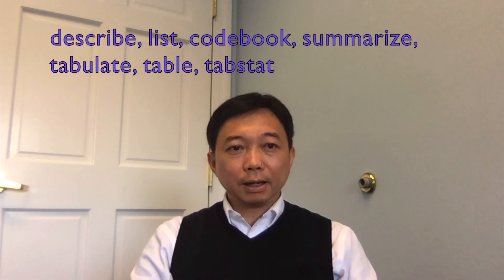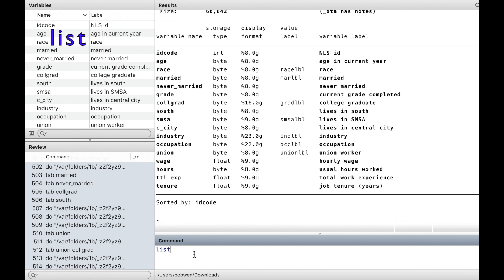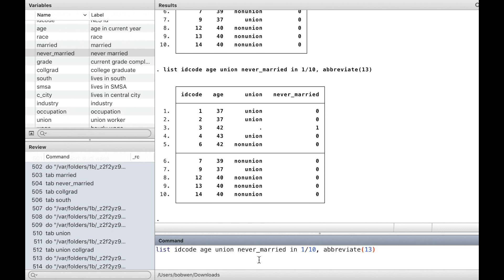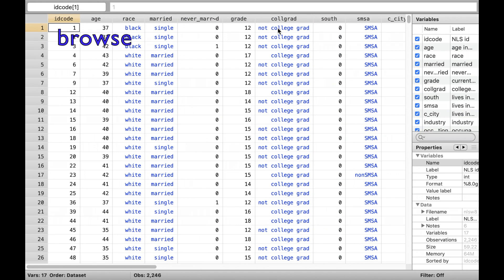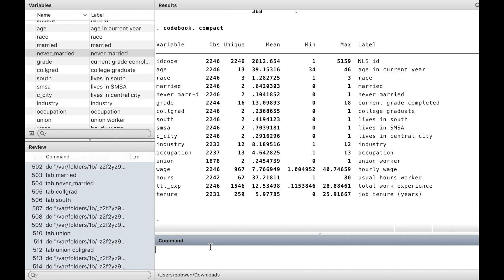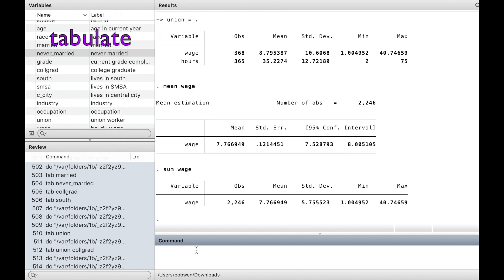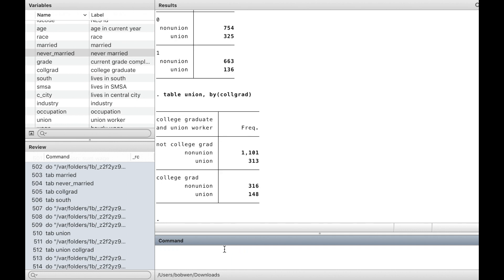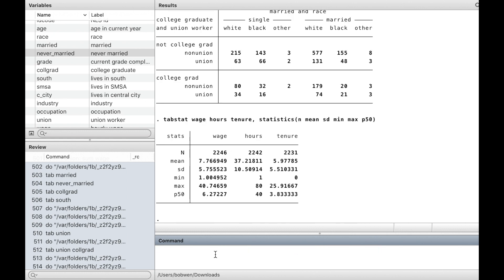Stata Basics 1: Summary Statistics (English version)--summarize, tabulate, tabstat, etc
The seven commands for summary statistics: describe, list, codebook, summarize, tabulate, table, tabstat.
The codes in this video:

.clear
.cls
.sysuse nlsw88.dta, clear

 *** Describe ***
.describe
.describe, fullnames

 *** List ***
.list in 1/10
.list idcode wage union in 1/10
.list idcode wage hours union never_married in 1/10
.list idcode wage hours union never_married in 1/10, abbreviate(13)
.list idcode wage hours union never_married in 1/10, abbreviate(13) divider
.list idcode wage hours union never_married in 1/10, abbreviate(13) divider separator(0)
.list idcode wage hours union never_married in 1/10, abbreviate(13) divider separator(2)
.list idcode wage hours union never_married in 1/10, abbreviate(13) divider separator(2) noobs

*** Codebook ***
.codebook wage
.codebook union
.codebook, compact

 *** Summarize ***
.summarize
.summarize wage, detail
.bysort union: summarize wage hours

*** Mean ***
.mean wage

*** Tabulate ***
.tabulate union
.tabulate union, summarize(wage)
.tabulate union south

*** Table ***
.table union
.table union, by(collgrad)
.table union race, by(collgrad)
.table union race married, by(collgrad)

*** Tabstat ***
.tabstat wage hours tenure, statistics(n mean sd min max p50)
.tabstat wage hours tenure, statistics(n mean sd min max p50) columns(statistics)
.tabstat wage hours tenure never_married, statistics(n mean sd min max p50) columns(statistics)
.tabstat wage hours tenure never_married, statistics(n mean sd min max p50) columns(statistics) varwidth(13) format(%9.2f)
.tabstat wage hours tenure never_married, statistics(n mean sd min max p50) columns(statistics) varwidth(13) format(%9.2f) by(south)